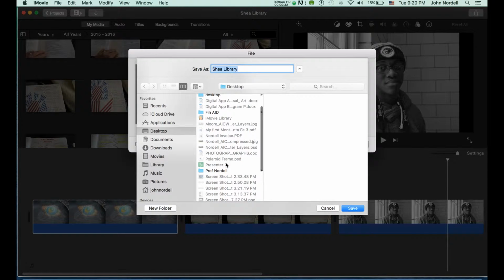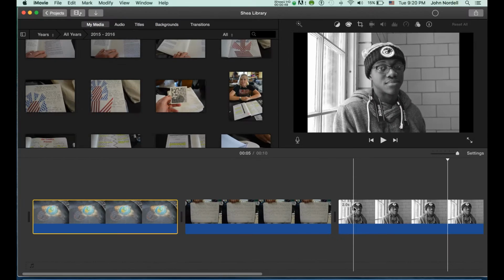Exporting a Video and Uploading it to YouTube from iMovie